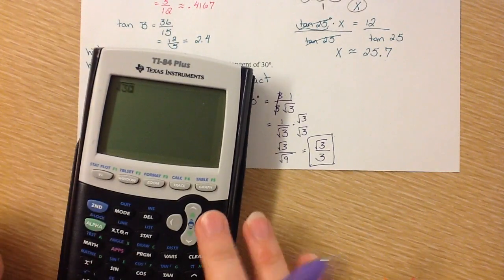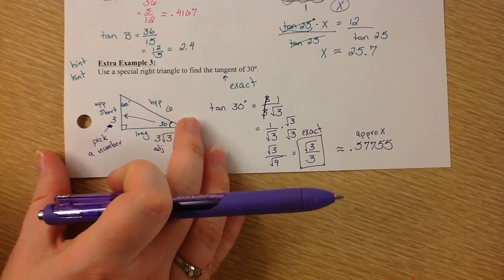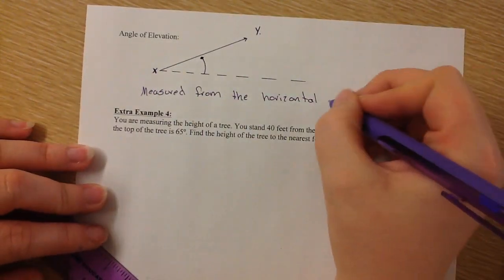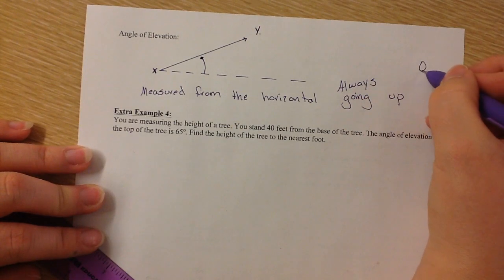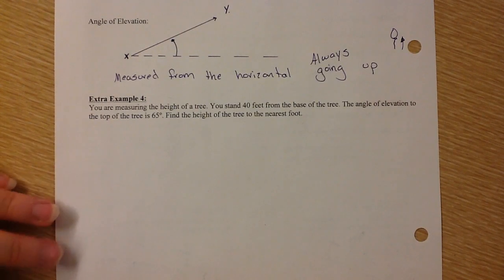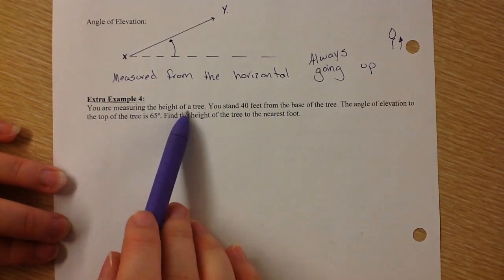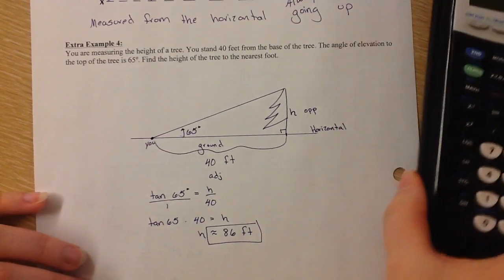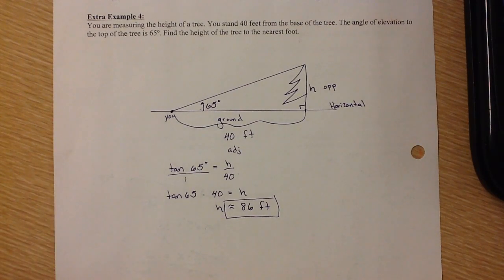Geom 9.4 The Tangent Ratio